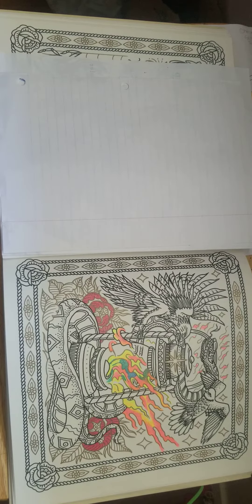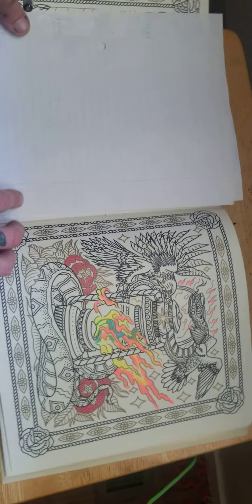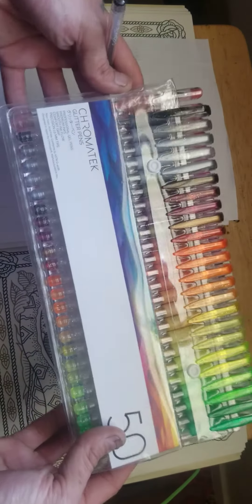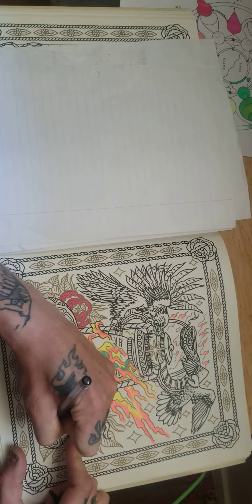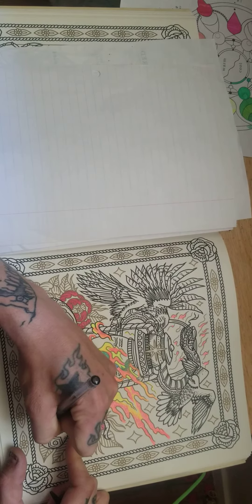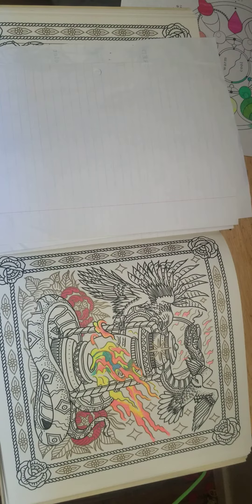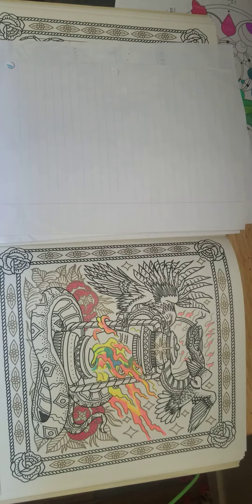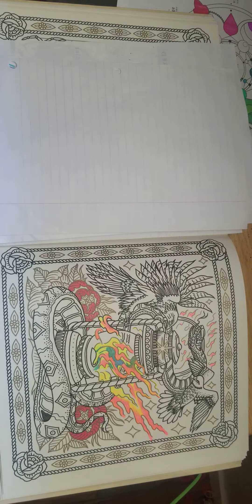CHROMATEK #2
Work in progress with chromatek